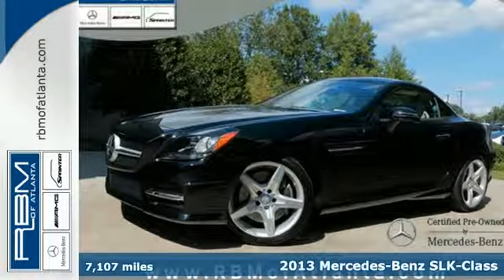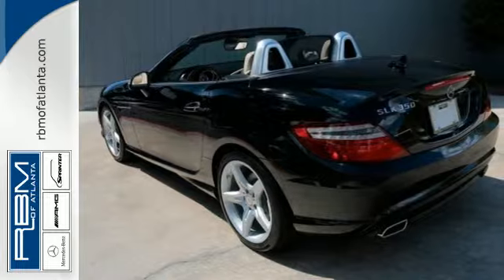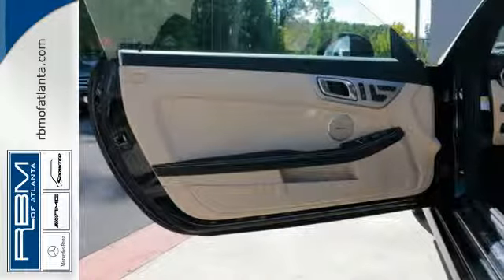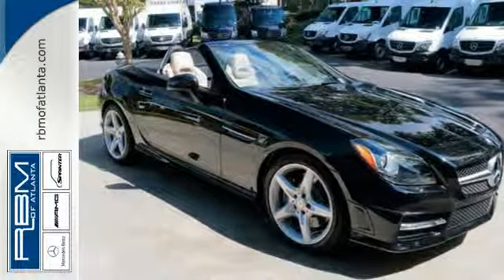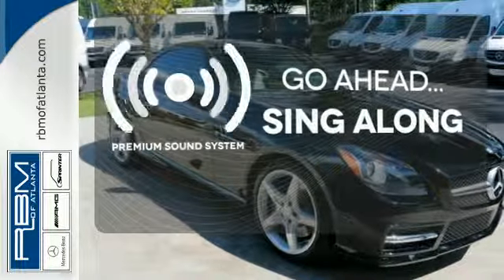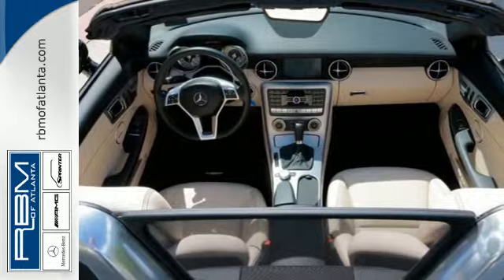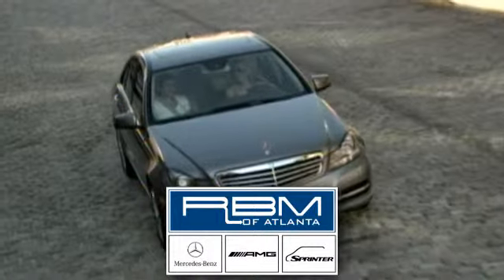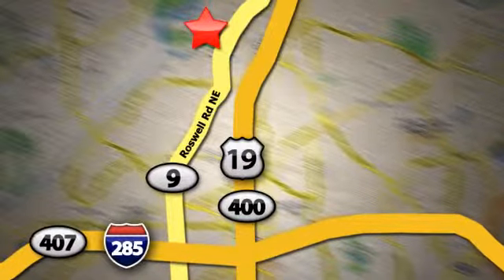2013 Mercedes-Benz SLK-Class Atlanta GA Marietta, GA U11977 - SOLD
Year: 2013
Make: Mercedes-Benz
Model: SLK-Class
Trim: SLK350
Engine: 6 Cyl. 3.5L
Transmission: Automatic
Color: Black
Interior: Sahara Beige
Mileage: 7107
Stock #: U11977
VIN: WDDPK5HA9DF058023
UNLIMITED MILEAGE WARRANTY. CERTIFIED, ONE OWNER, CLEAN CARFAX! CONVERTIBLE WITH COMAND WITH HARD DRIVE NAVIGATION, IPOD/MP3 MEDIA INTERFACE, harman/kardon SOUND SYSTEM, POWER SEATS WITH DRIVER MEMORY, HEATED FRONT SEATS, KEYLESS-GO, SPORT SEDAN PACKAGE WITH SPORT BODYSTYLING, AUTODIMMING MIRRORS, 4-WAY LUMBAR SUPPORT, AIRSCARF VENTILATED HEADREST, LEATHER SHIFT KNOB, REAR DECK SPOILER, CLOTH WINDSCREEN, 18 AMG 5-SPOKE ALLOY WHEELS AND ALUMINUM TRIM.

Address:
7640 Roswell Rd